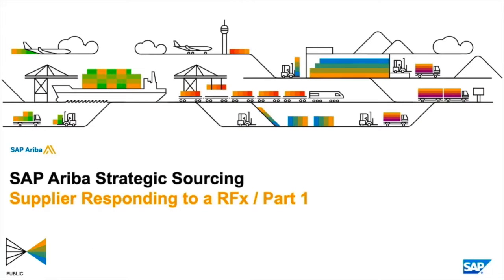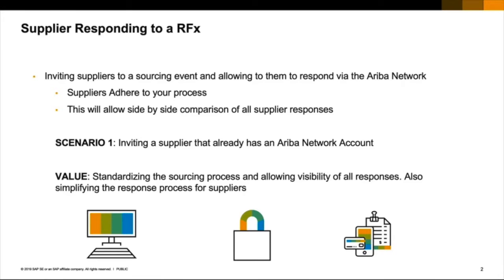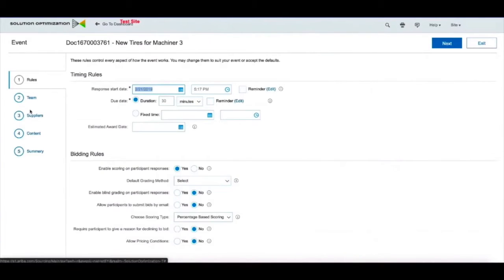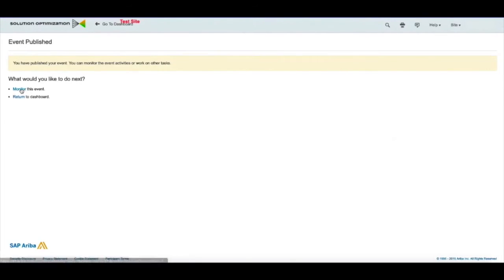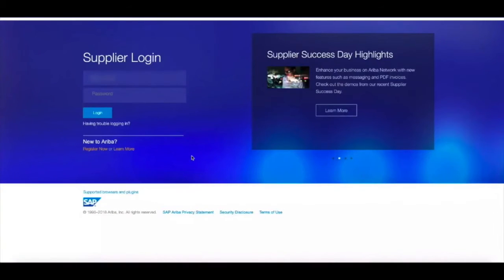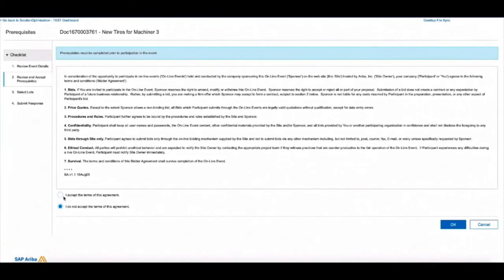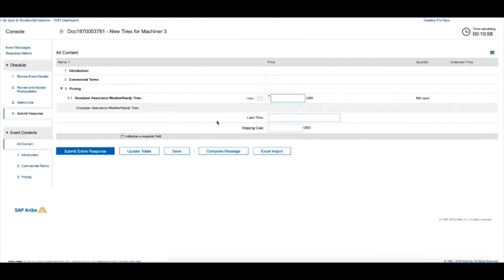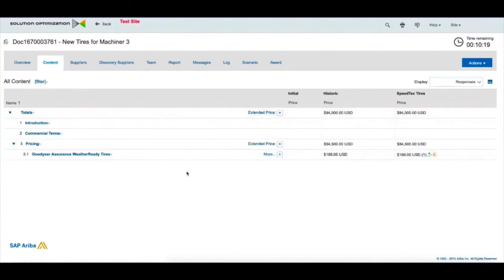Supplier Responding to a RFx Pt1